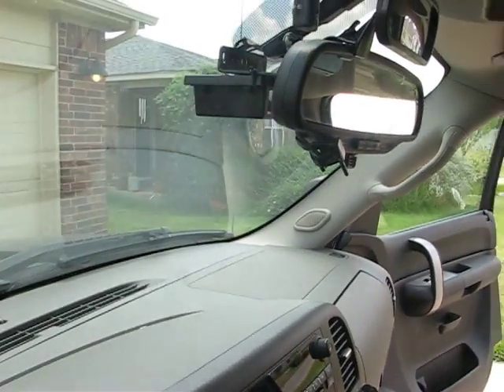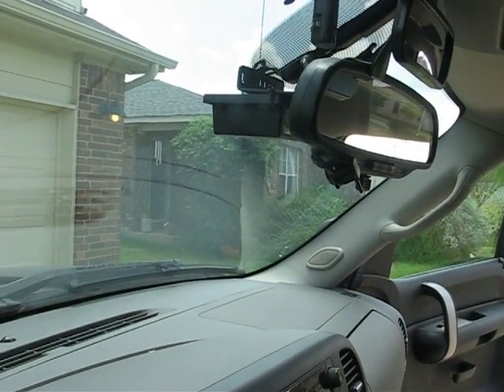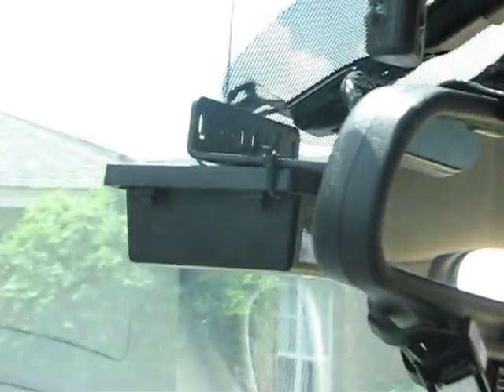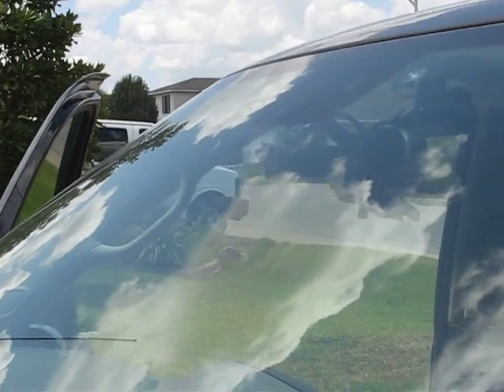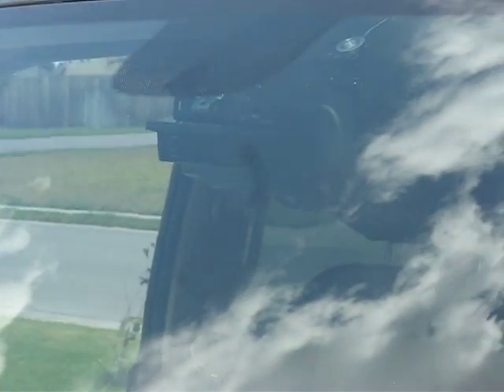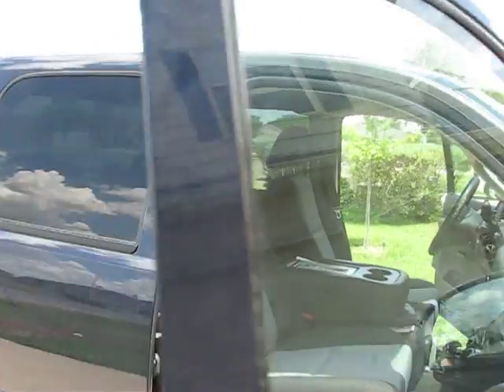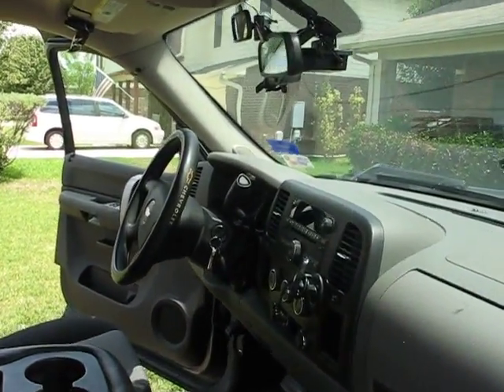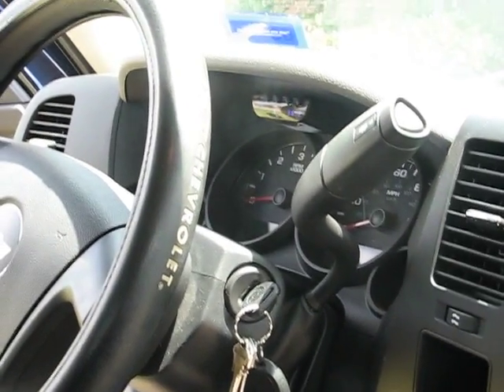Whistler Pro-3450 Remote Mount Installation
Sample of an installation of a Whistler Pro-3450. I purchased the unit RD for about $180 with tax and shipping and the external voice module (speaker) for about $30 w/ shipping and tax.